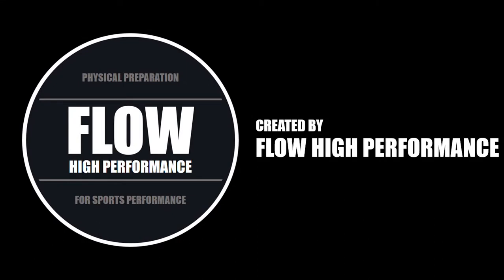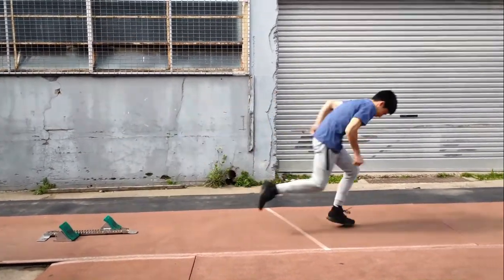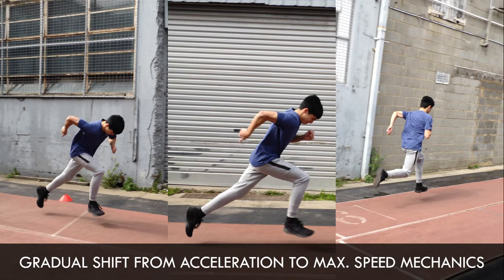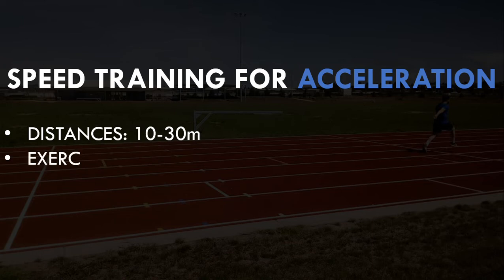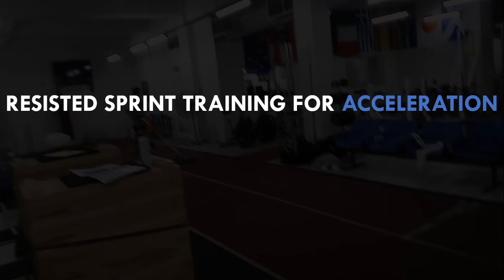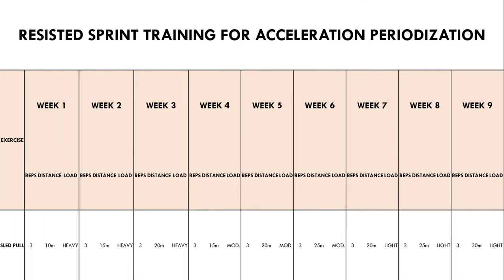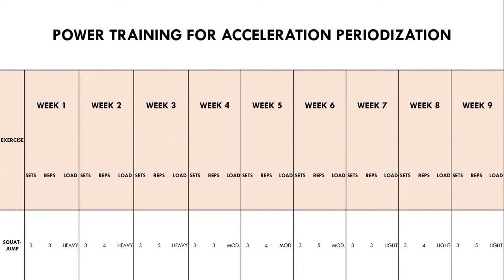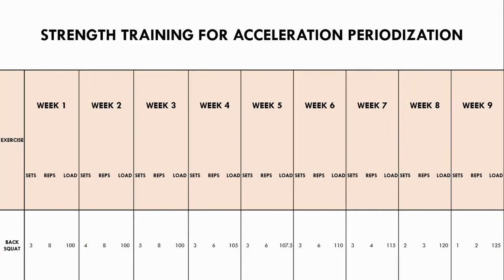How to Train for Sprint Acceleration Development | Speed, Power and Strength Training Methods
This video will cover how to train for acceleration development using speed, power and strength training.